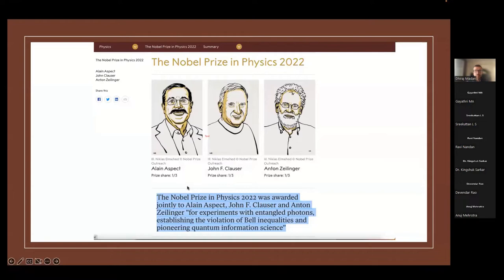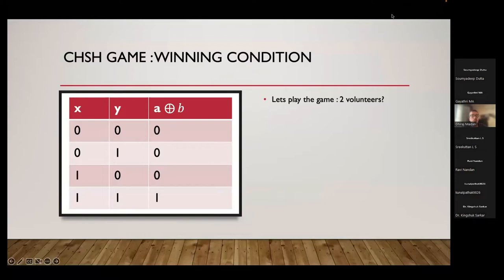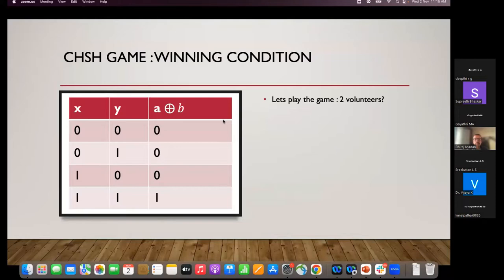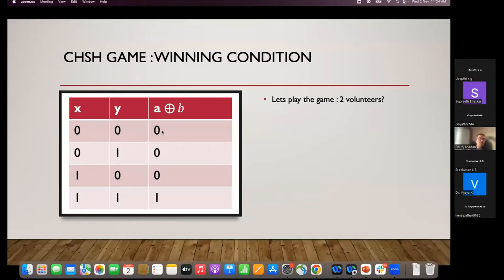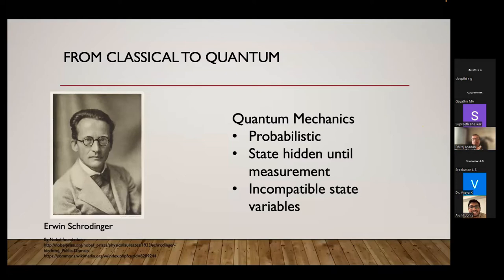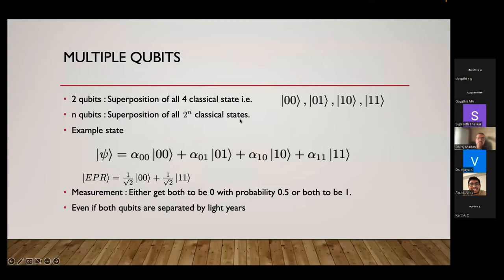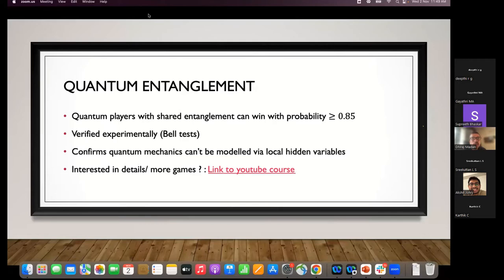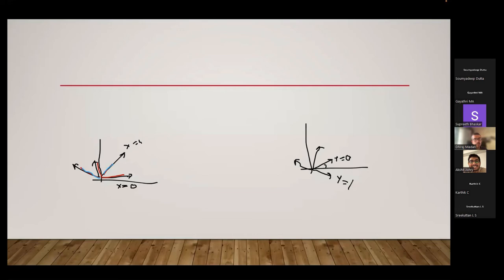SQ-QuIC Lecture 1: Dhiraj Madan, IBM: Quantum Advantage Through Non-Local Games: Nobel Prize 2022